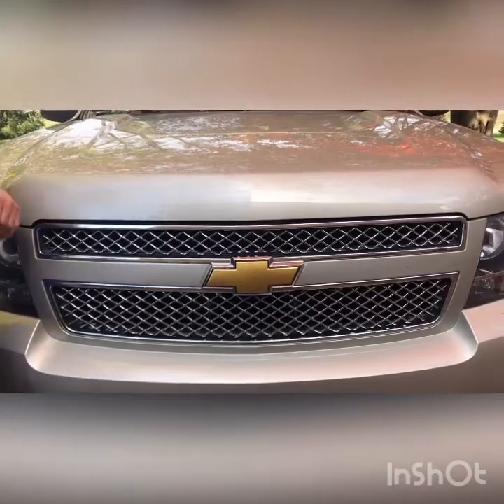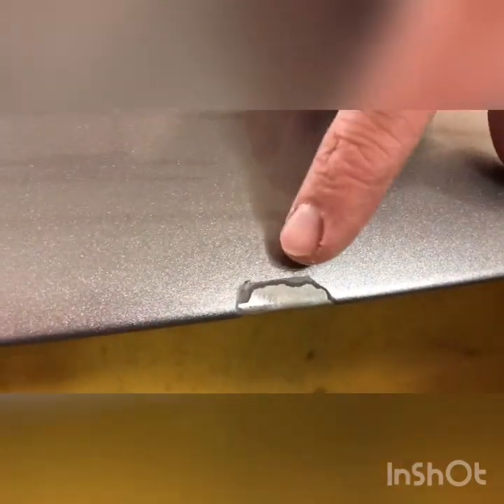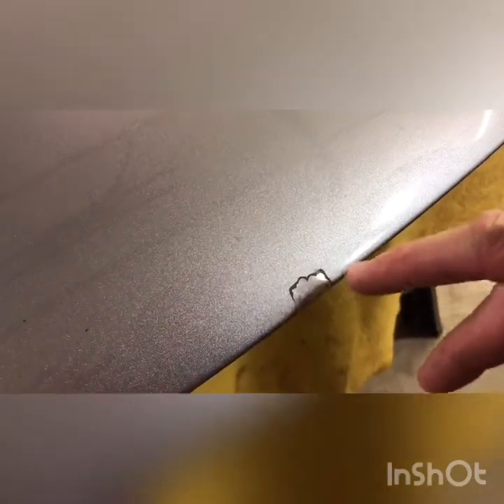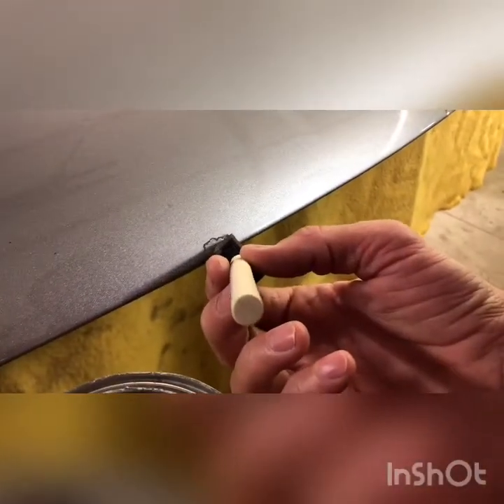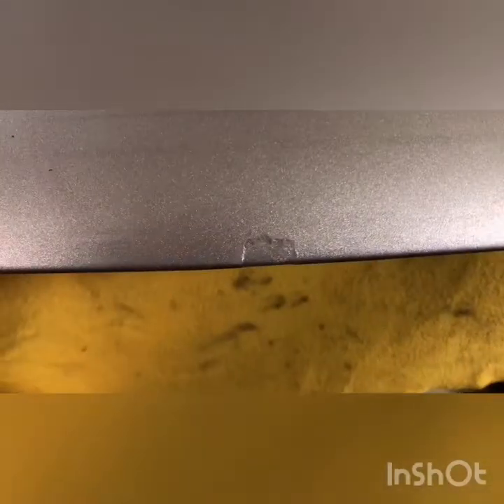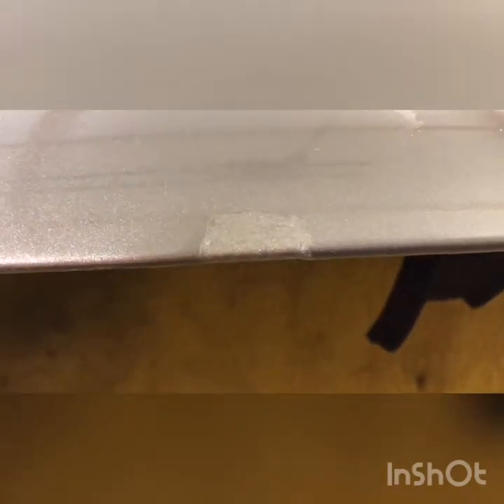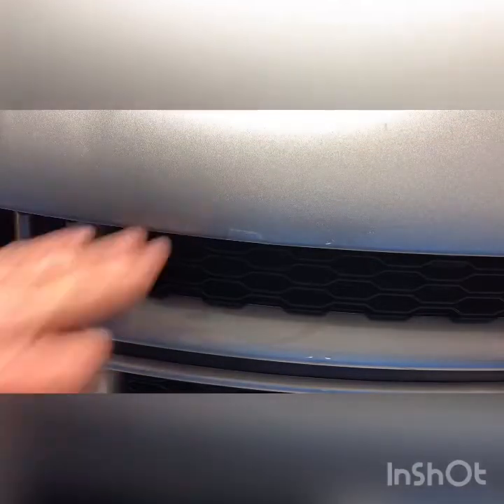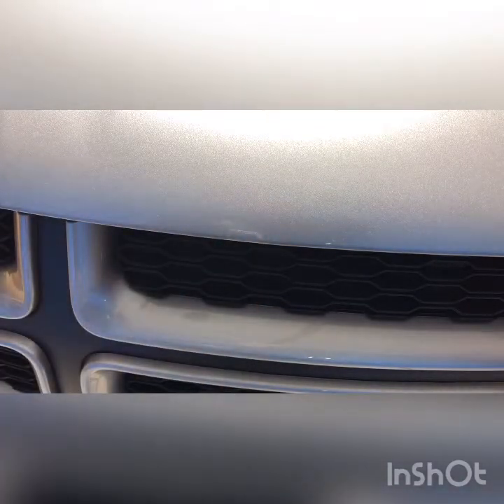Sandblasting rust and sealing with POR 15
Removing rust with sandblasting and painting